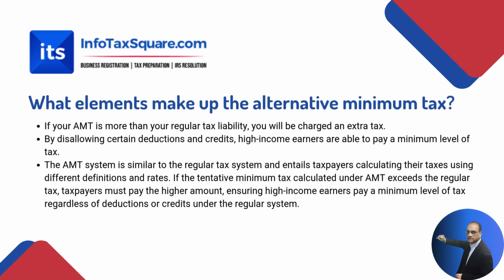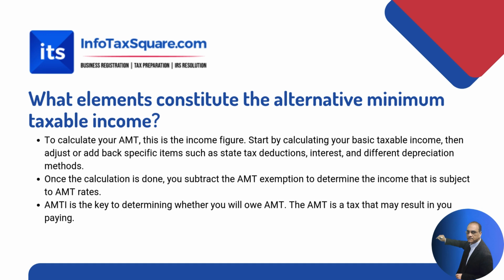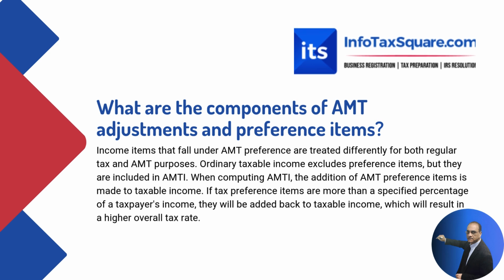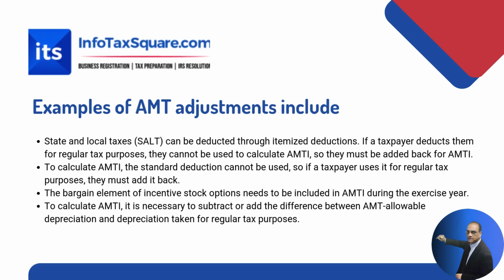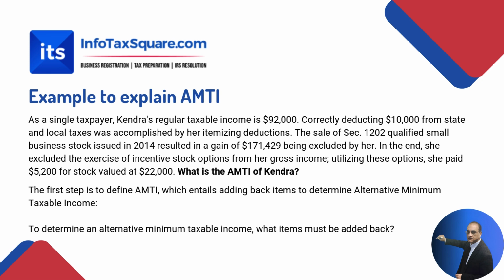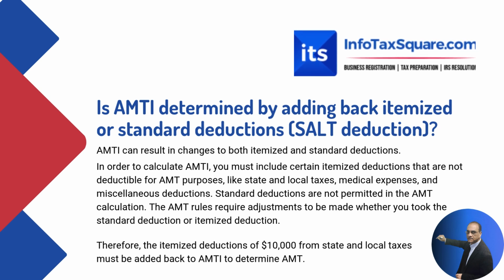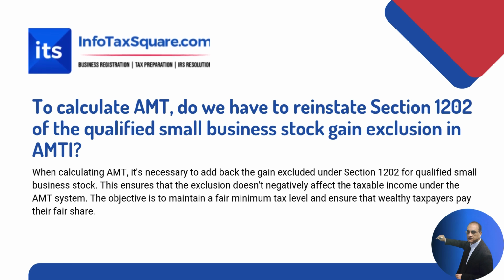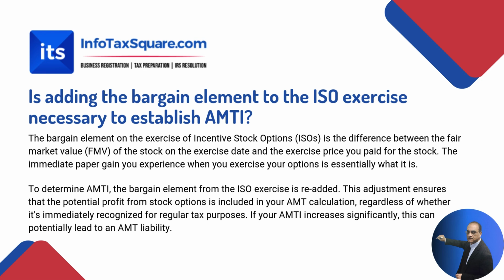Alternative Minimum Tax vs Alternative Minimum Taxable Income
What elements make up the alternative minimum tax?

◉ If your AMT is more than your regular tax liability, you will be charged an extra tax.
◉ By disallowing certain deductions and credits, high-income earners are able to pay a minimum level of tax.
◉ The AMT system is similar to the regular tax system and entails taxpayers calculating their taxes using different definitions and rates. If the tentative minimum tax calculated under AMT exceeds the regular tax, taxpayers must pay the higher amount, ensuring high-income earners pay a minimum level of tax regardless of deductions or credits under the regular system.

What elements constitute the alternative minimum taxable income?

◉ To calculate your AMT, this is the income figure. Start by calculating your basic taxable income, then adjust or add back specific items such as state tax deductions, interest, and different depreciation methods.
◉ Once the calculation is done, you subtract the AMT exemption to determine the income that is subject to AMT rates.
◉ AMTI is the key to determining whether you will owe AMT. The AMT is a tax that may result in you paying.

What are the components of AMT adjustments and preference items?

Income items that fall under AMT preference are treated differently for both regular tax and AMT purposes. Ordinary taxable income excludes preference items, but they are included in AMTI. When computing AMTI, the addition of AMT preference items is made to taxable income. If tax preference items are more than a specified percentage of a taxpayer's income, they will be added back to taxable income, which will result in a higher overall tax rate.

Certain tax items are subject to different treatment for AMT than regular taxable income. To properly adjust for AMT, the taxpayer can either add or subtract these amounts from their regular taxable income.

Examples of AMT preference items include

◉ Depletion in excess of basis.
◉ Interest on private activity bonds.
◉ 7% of the gain on sale of qualified small business stock.
◉ Excess intangible drilling costs.

Examples of AMT adjustments include

◉ State and local taxes (SALT) can be deducted through itemized deductions. If a taxpayer deducts them for regular tax purposes, they cannot be used to calculate AMTI, so they must be added back for AMTI.
◉ To calculate AMTI, the standard deduction cannot be used, so if a taxpayer uses it for regular tax purposes, they must add it back.
◉ The bargain element of incentive stock options needs to be included in AMTI during the exercise year.
◉ To calculate AMTI, it is necessary to subtract or add the difference between AMT-allowable depreciation and depreciation taken for regular tax purposes.

Example to explain AMTI

As a single taxpayer, Kendra's regular taxable income is $92,000. Correctly deducting $10,000 from state and local taxes was accomplished by her itemizing deductions. The sale of Sec. 1202 qualified small business stock issued in 2014 resulted in a gain of $171,429 being excluded by her. In the end, she excluded the exercise of incentive stock options from her gross income; utilizing these options, she paid $5,200 for stock valued at $22,000. What is the AMTI of Kendra?

The first step is to define AMTI, which entails adding back items to determine Alternative Minimum Taxable Income:

To determine an alternative minimum taxable income, what items must be added back?

Is AMTI determined by adding back itemized or standard deductions (SALT deduction)?

AMTI can result in changes to both itemized and standard deductions.

In order to calculate AMTI, you must include certain itemized deductions that are not deductible for AMT purposes, like state and local taxes, medical expenses, and miscellaneous deductions. Standard deductions are not permitted in the AMT calculation. The AMT rules require adjustments to be made whether you took the standard deduction or itemized deduction.

Therefore, the itemized deductions of $10,000 from state and local taxes must be added back to AMTI to determine AMT.

To calculate AMT, do we have to reinstate Section 1202 of the qualified small business stock gain exclusion in AMTI?

When calculating AMT, it's necessary to add back the gain excluded under Section 1202 for qualified small business stock. This ensures that the exclusion doesn't negatively affect the taxable income under the AMT system. The objective is to maintain a fair minimum tax level and ensure that wealthy taxpayers pay their fair share.

For AMT purposes, 7% of the gain excluded under Section 1202 is added back as a preference item. This means that while you can exclude up to 100% of the gain on qualified small business stock (QSBS) for regular tax purposes, 7% of that excluded gain will be included in your AMTI.

Therefore, $12,000 (7% of $171,429) must be added back to AMTI to calculate AMT.